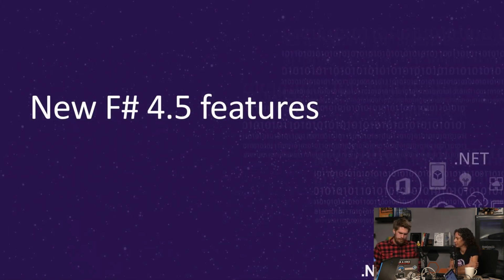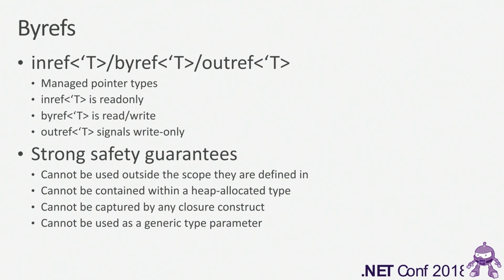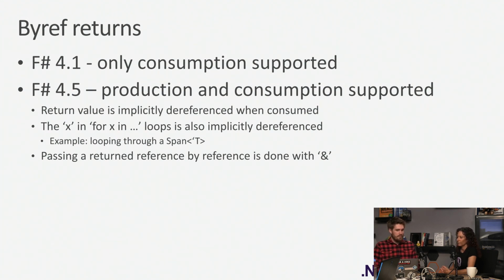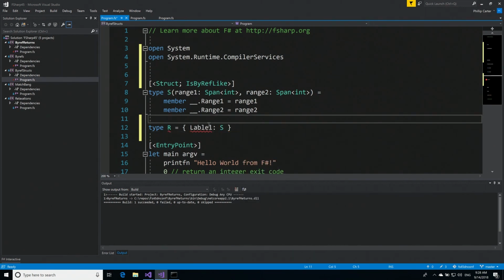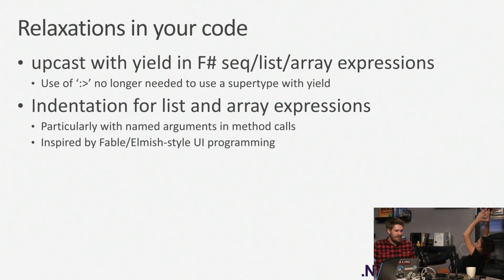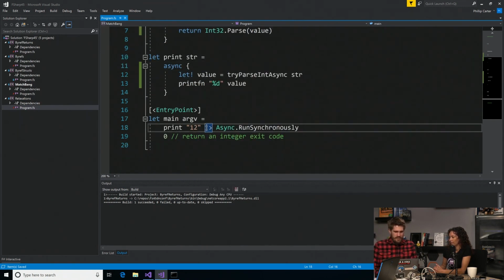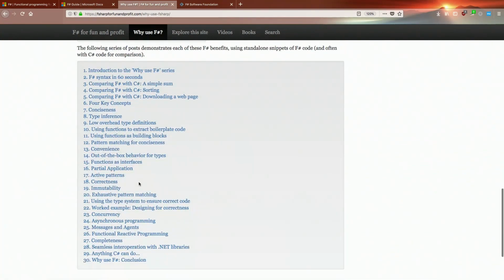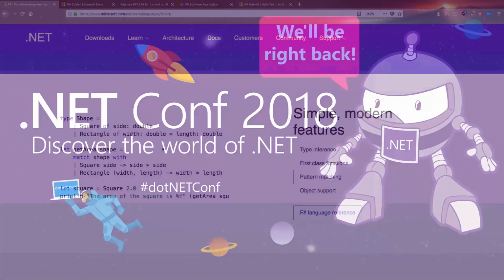NET Conf 2018 What's new with F 4 5